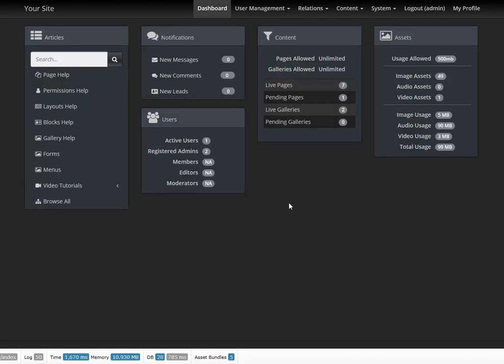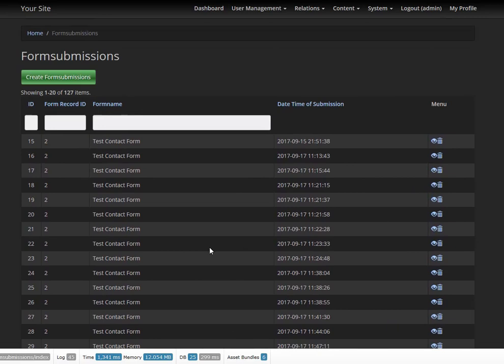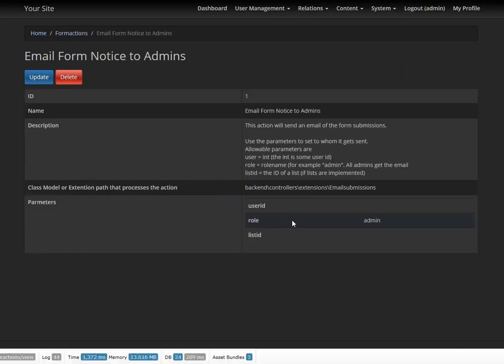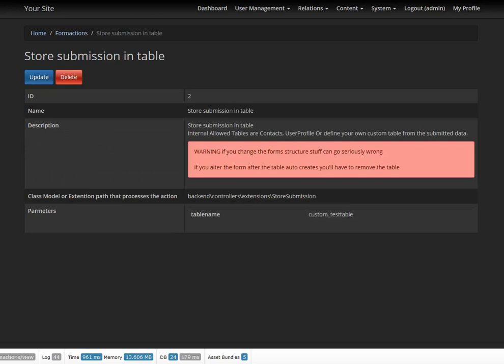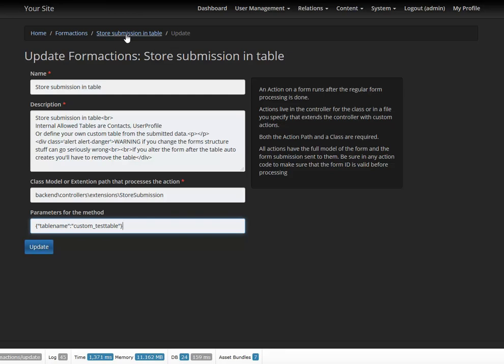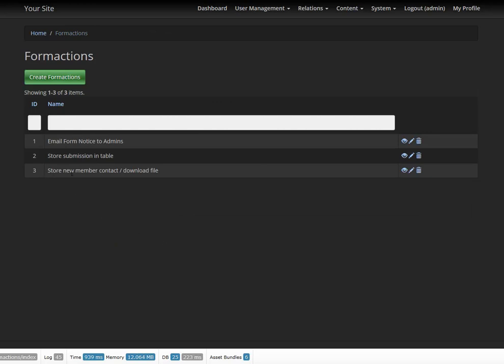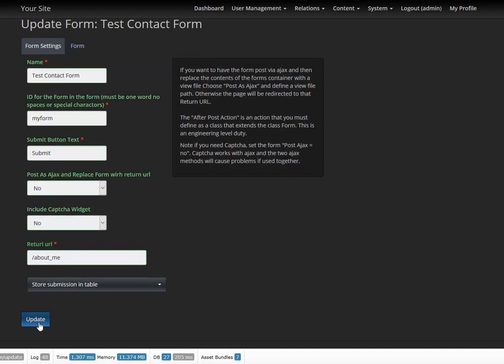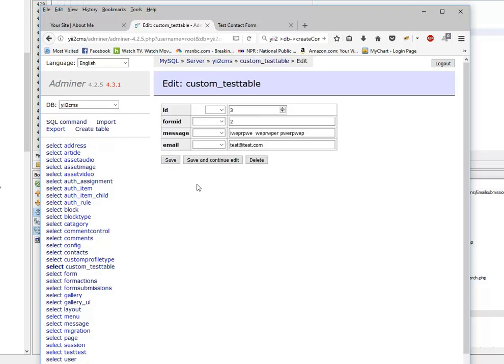Yii2CMS Form Actions